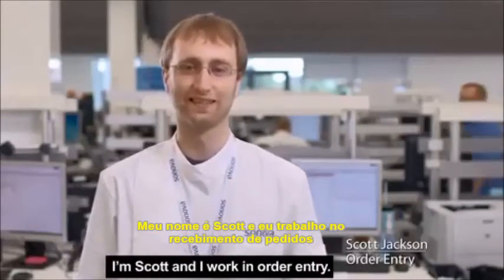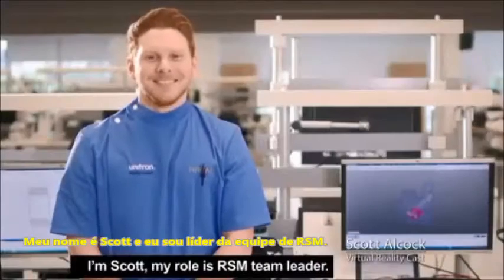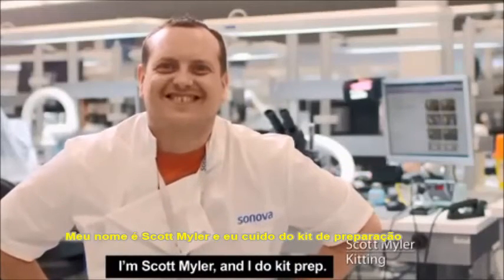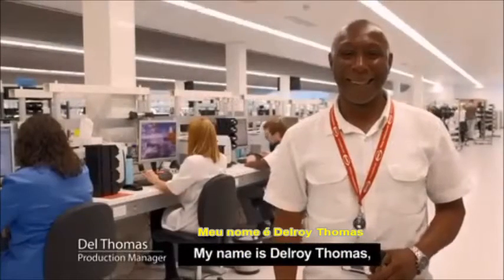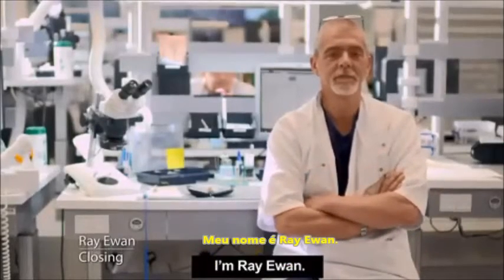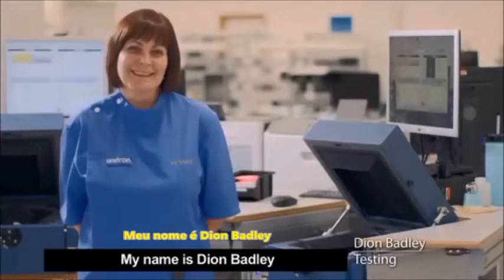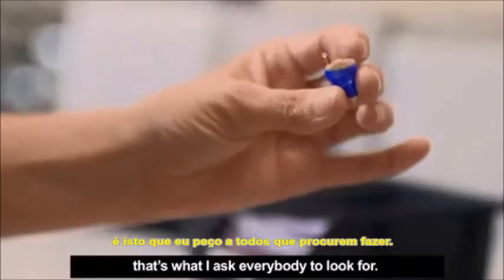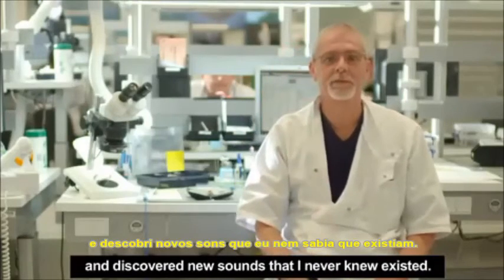A paixão que há por trás na criação de seus aparelhos auditivos Phonak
Conheça a paixão que há por trás na criação de seus aparelhos auditivos. A Digitalização dos moldes, criação do modelo virtual, os componentes, impressão 3D na produção da caixa, união da caixa e dos componentes, além de todo processo de qualidade.

Sobre a Phonak

O objetivo da Phonak é melhorar, substancialmente, a qualidade de vida de pessoas com perda auditiva e das que convivem com elas.

Ao desafiar de maneira criativa os limites da tecnologia, desenvolvemos inovações que ajudam as pessoas a ouvir, entender e conhecer mais a riqueza dos sons da vida.